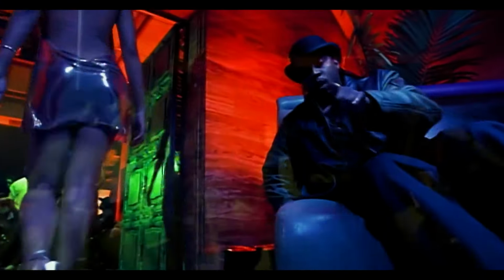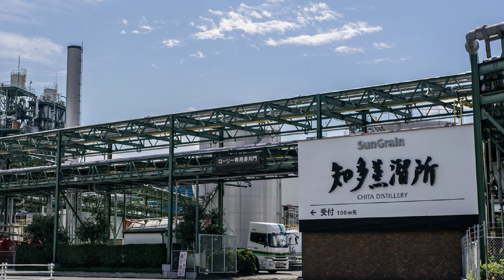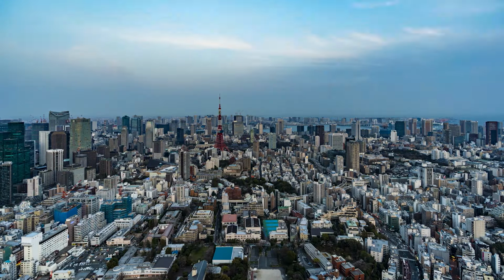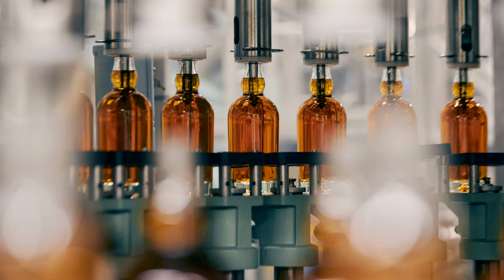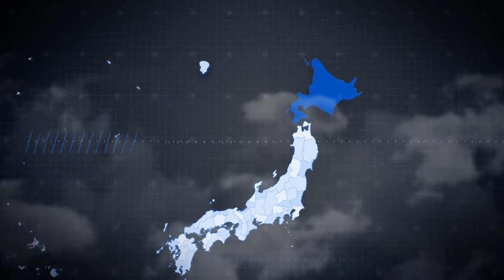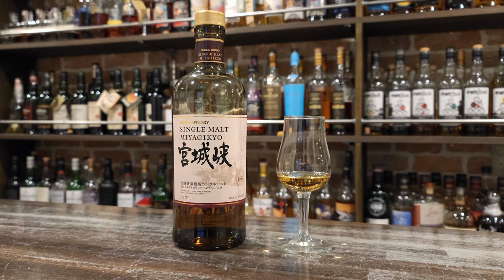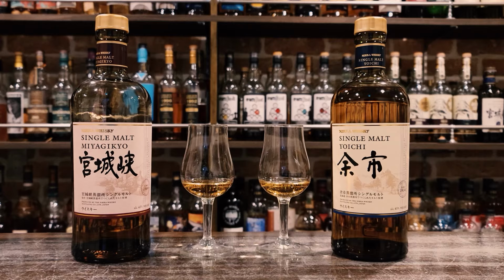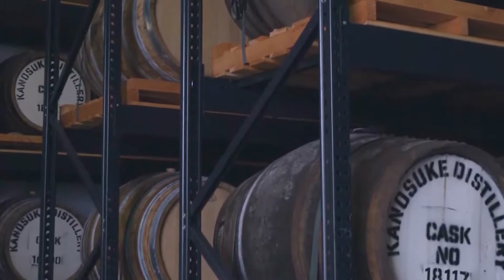5 Japanese Whiskies for UNDER $100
5 Japanese Whiskies Under $100 – The Ultimate Gift Guide

In a gift to Kanpai Planet's US fans, Mac presents a special video to help make the Holiday Season, and indeed every season, extra special for Japanese Whisky fans. Looking for the perfect gift for a whisky lover? 🎅 In this video, we’ve handpicked 5 incredible Japanese whiskies under $100 that make thoughtful and unique presents. Whether you're shopping for a seasoned whisky aficionado or a curious newcomer, these affordable options are sure to impress! 🥃

✨ What You’ll Discover:

- A curated list of budget-friendly Japanese whiskies available in the US.
- Tasting notes to help you find the perfect flavour profile for your giftee.
- Insights into what makes each of these Japanese whiskies a special gift.

From smooth and elegant blends to bold and characterful single malts, these whiskies are a celebration of Japan’s renowned craftsmanship and heritage. ✨

🎁 Featured Whiskies (No Spoilers!):
We spotlight whiskies you can actually find in the US, making your holiday shopping stress-free. These bottles deliver a quality experience without breaking the bank!

Which Japanese whisky would you gift this holiday season? Have a favourite under $100?

Don’t miss more gift guides, whisky reviews, and insider tips on Japan's drinks.

👉 Watch now and make your holiday season even merrier! 🎅 🥂